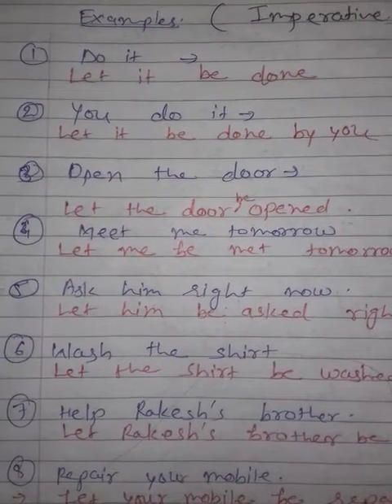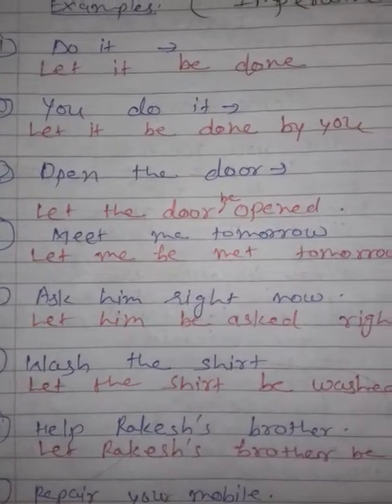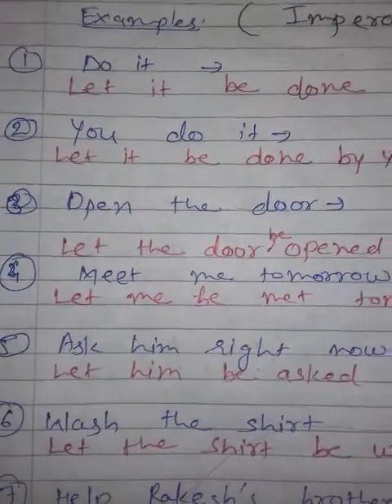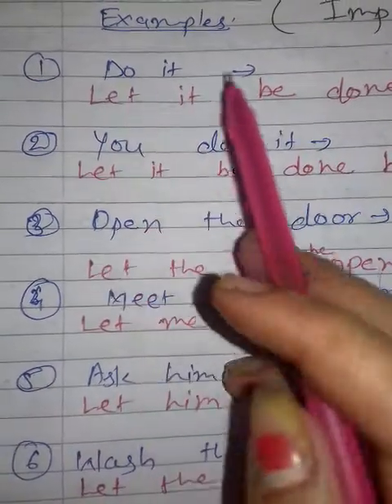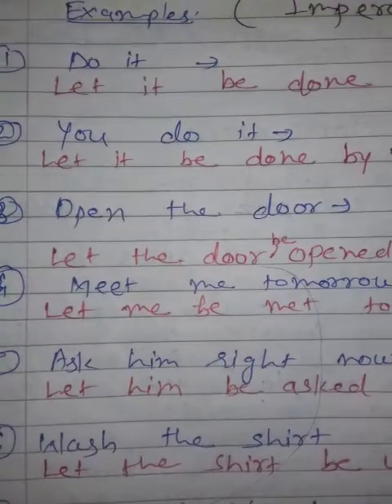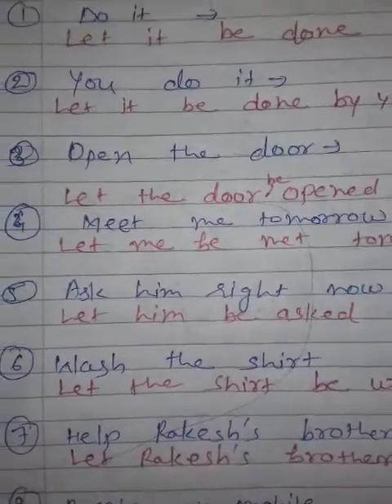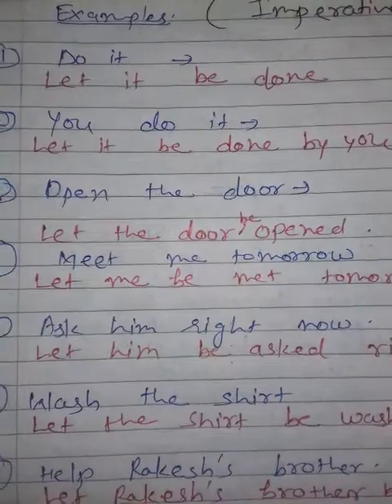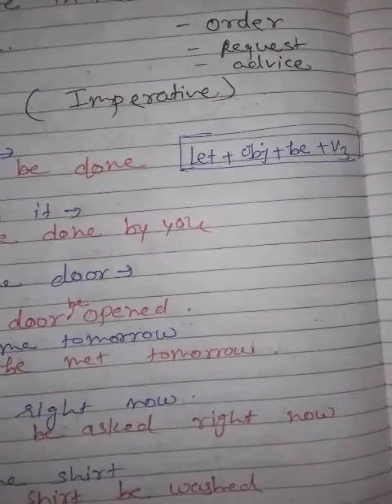Voice: Imperative & Infinitive sentence